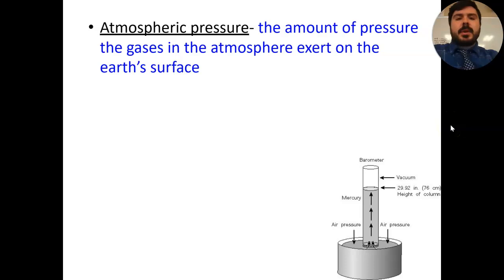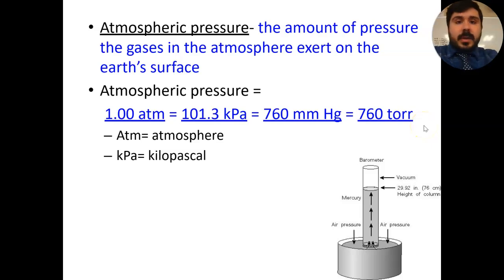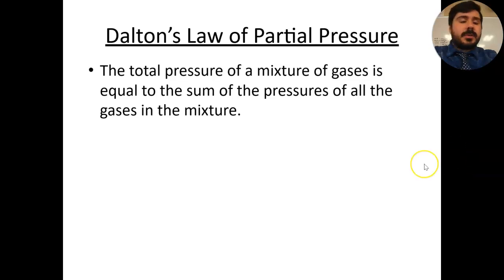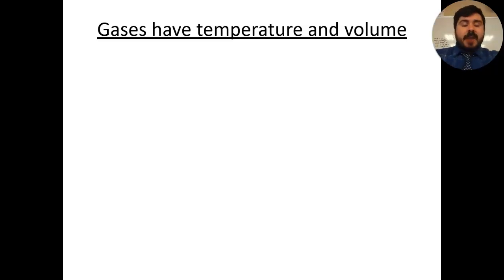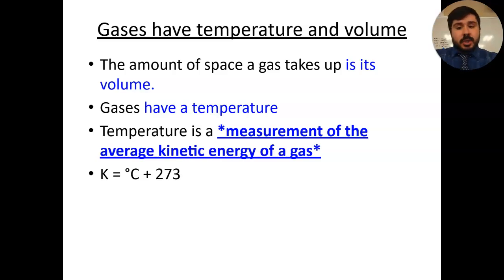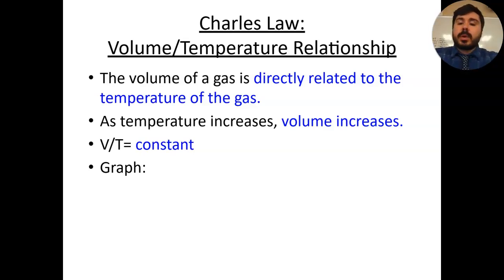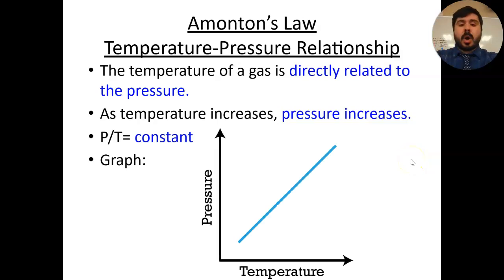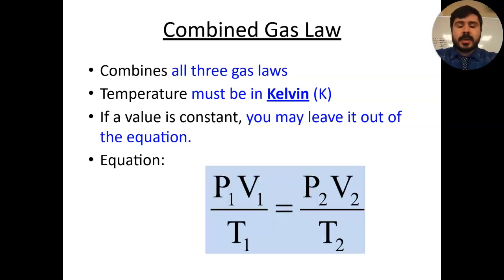Chapter 11: Lecture Video #1